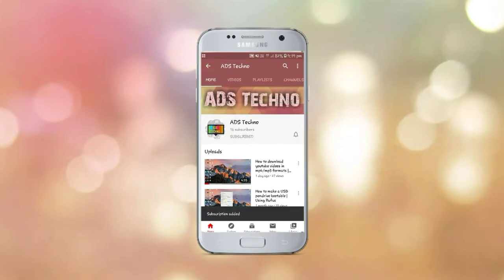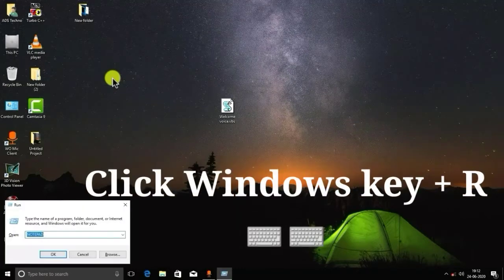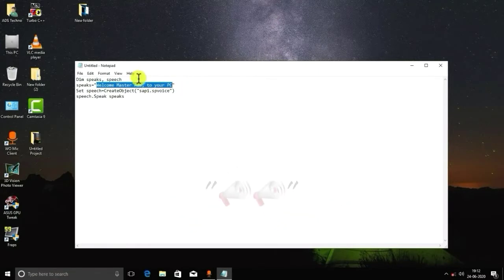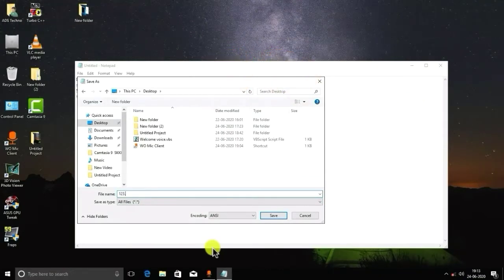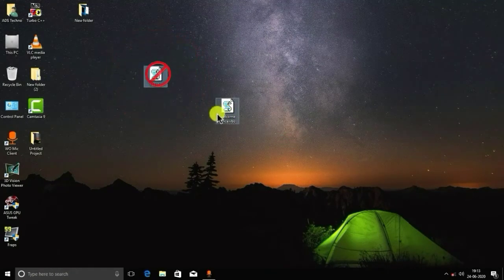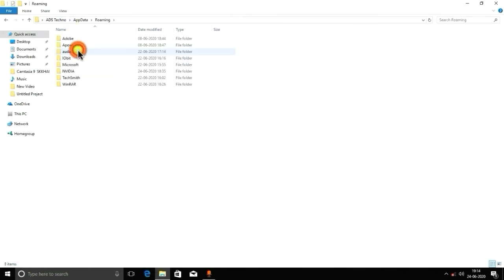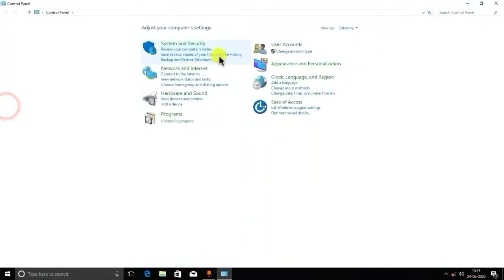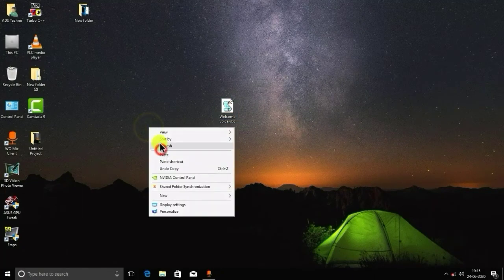The Secret trick to make your WINDOWS Welcome you on Startup | How to create a welcome speech on pc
Hi friends,
In this video I will show you how to create a welcome voice speech on windows using notepad.

This is a very simple and attractive method.
By this method you can make your friends surprised and amazed.

This is a very simple tutorial, step-by-step you can perform this trick very easily.
Its as simple as installing a game.

If you are satisfied with this video